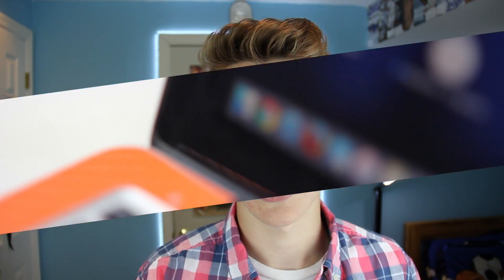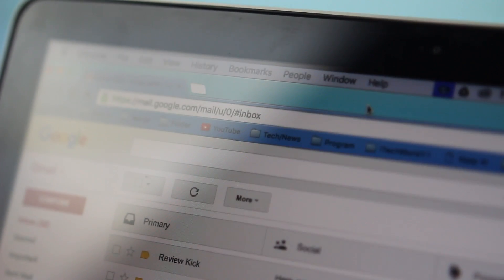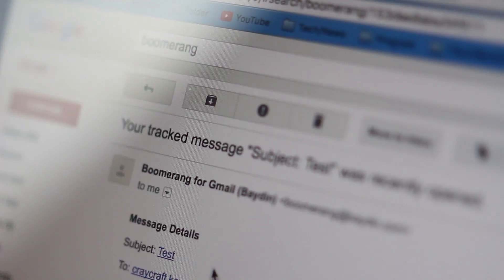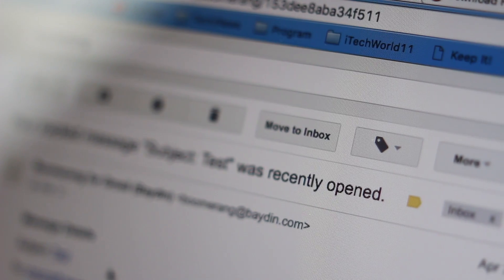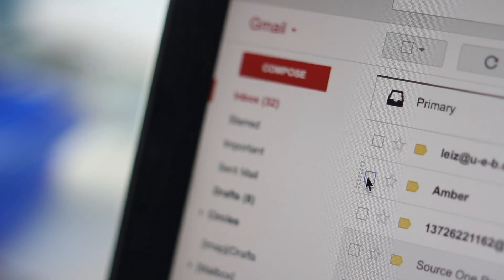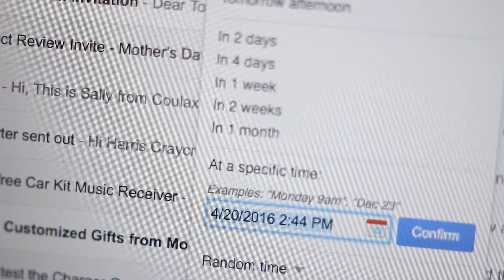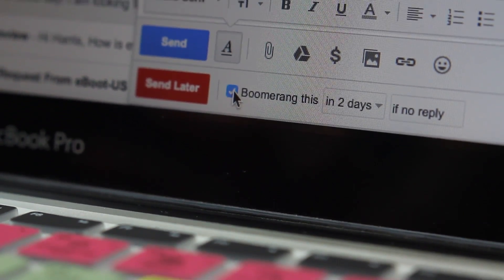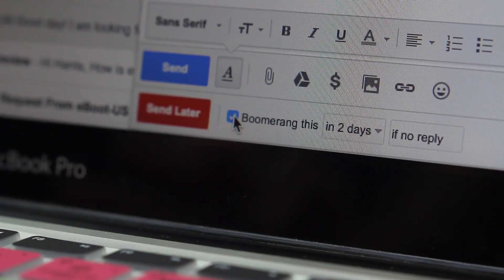Take Back Your Email! (Boomerang for Gmail)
Boomerang: Take back your inbox!